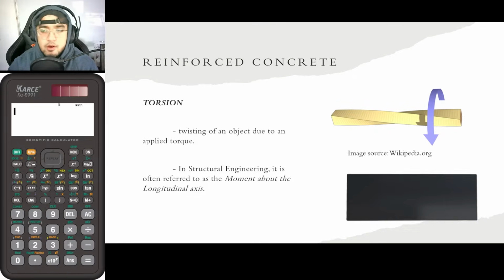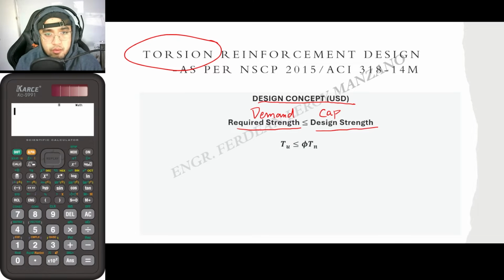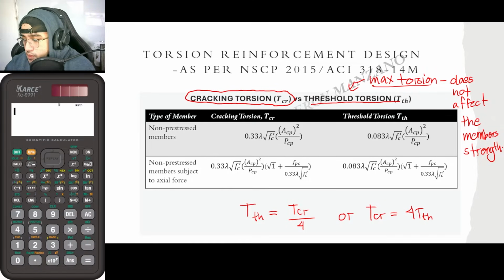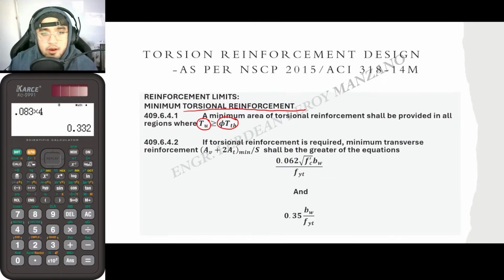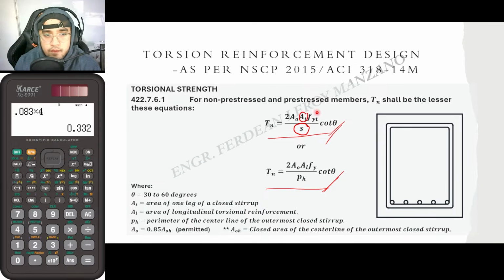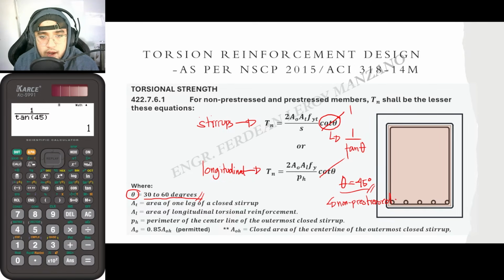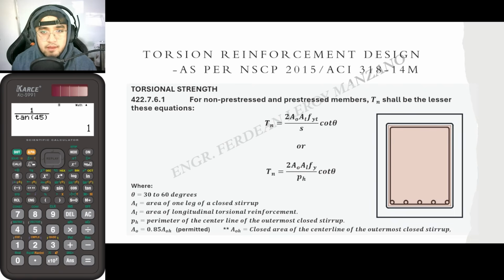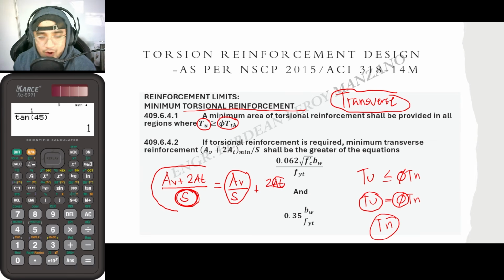Part 1: Design of Torsion Reinforcement - NSCP 2015 and ACI 318-14M - Introduction and Concepts